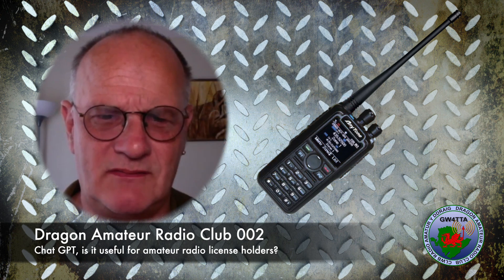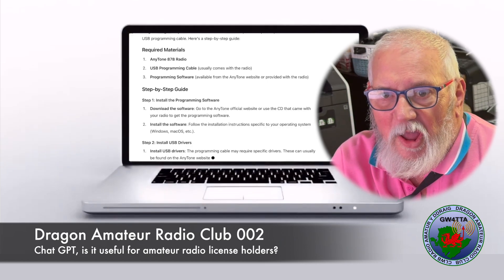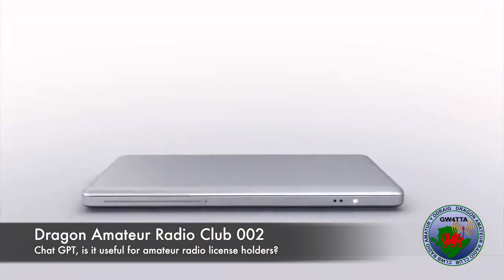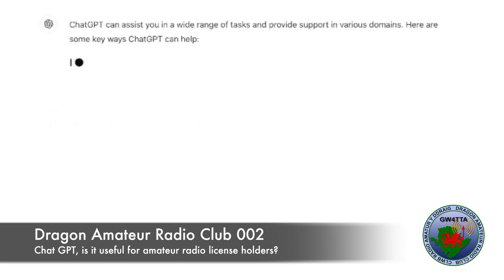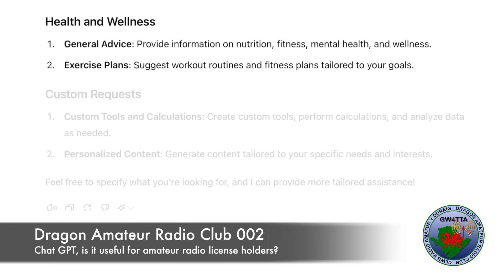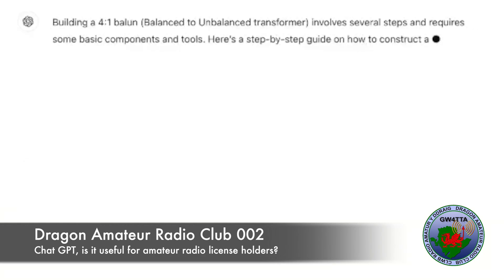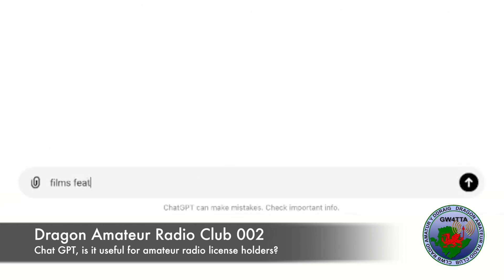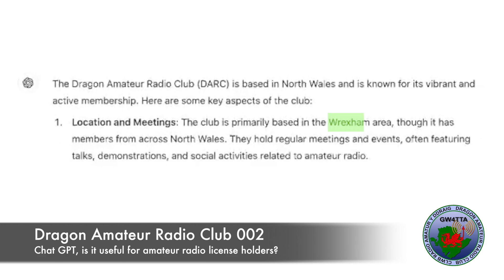DARC 002 Chat GPT, is it useful for amateur radio license holders?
Thanks to GW6MLI David Morgan for suggesting this video.